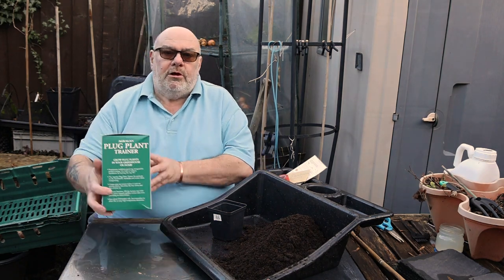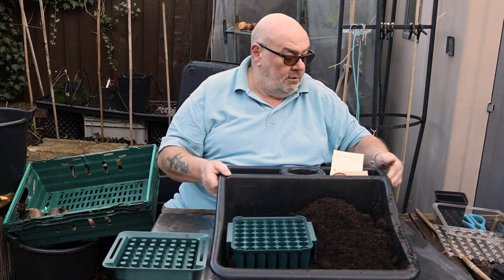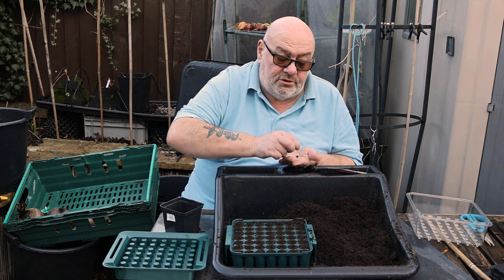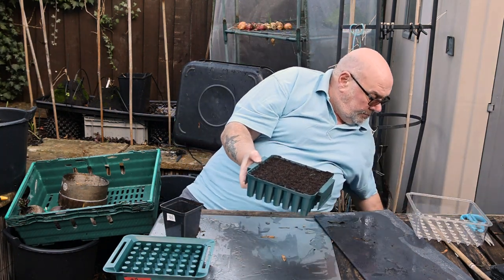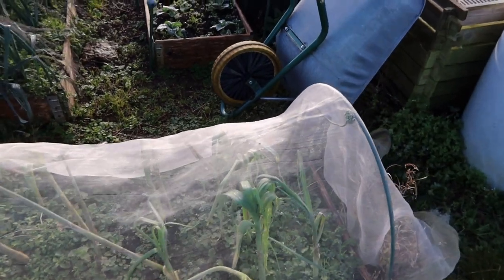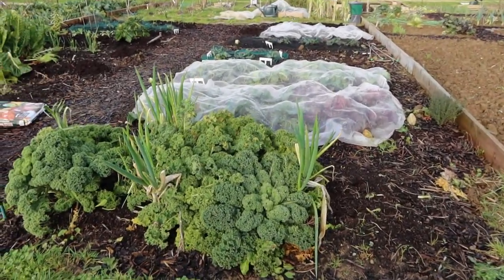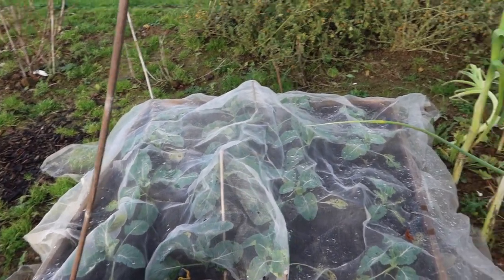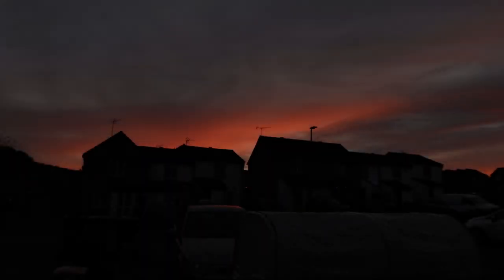Sowing Onions In The Agralan Plug Plant Trainer | 2 End of Year Plot Tours | A Few Snapshots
Getting the large (hopefully show) onions started today in my Christmas present, an Agralan Plug Plant Trainer.
A quick end of year tour of each plot and a couple of photos at the end.

Agralan Plug Plany Trainer